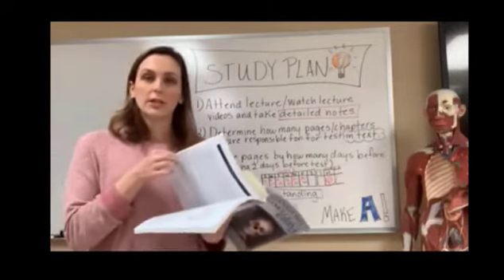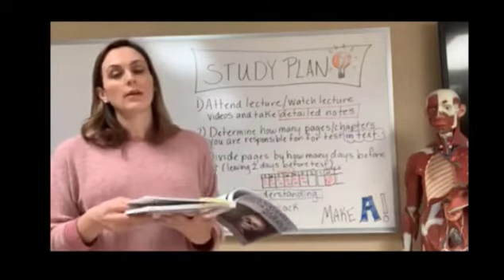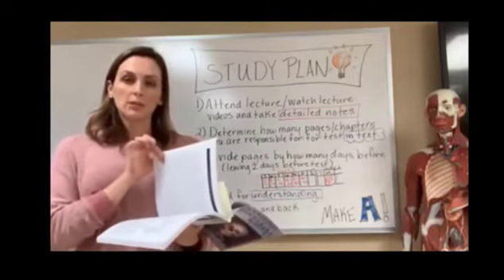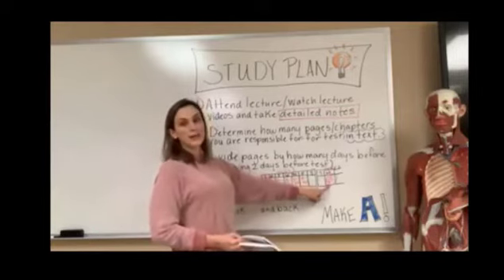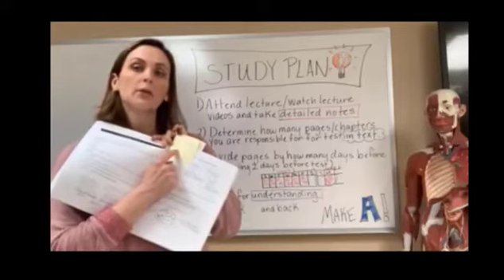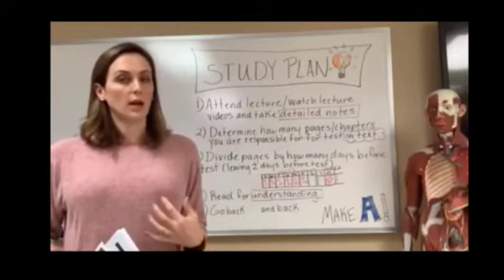How I Made An A in Anatomy and Physiology! You can TOO!